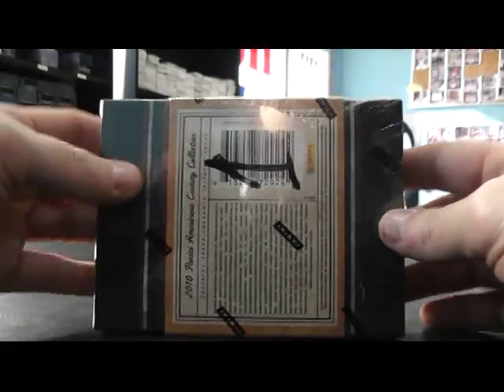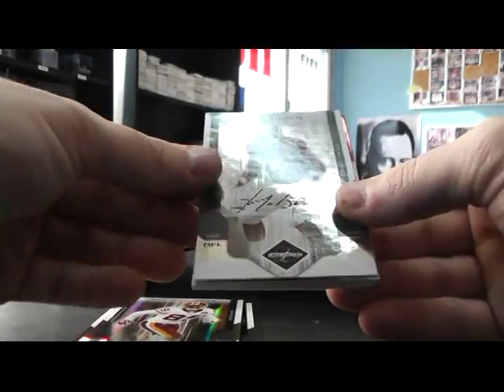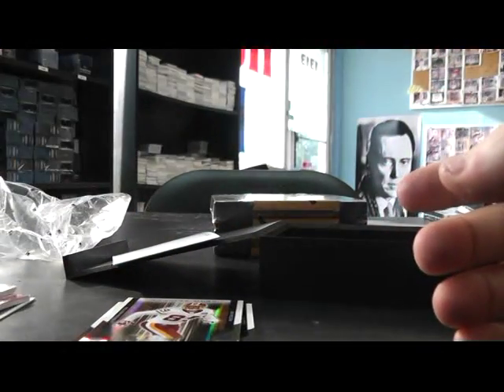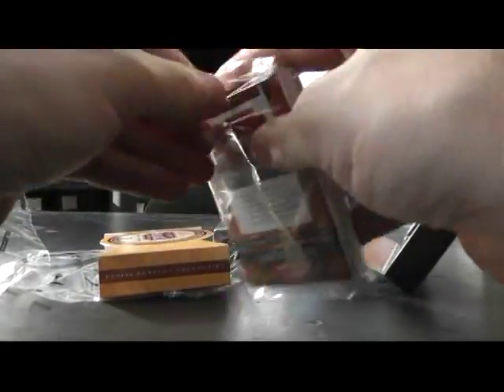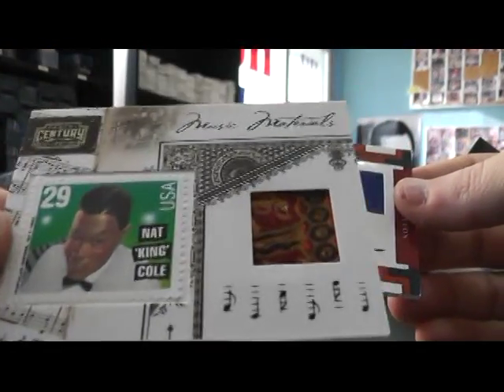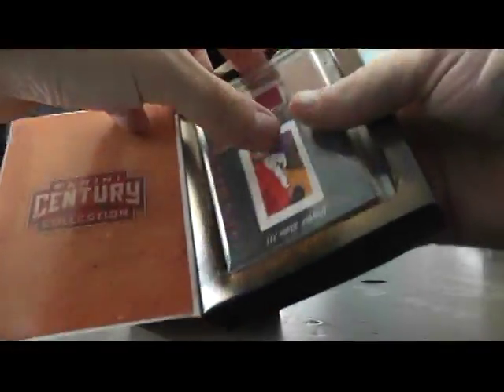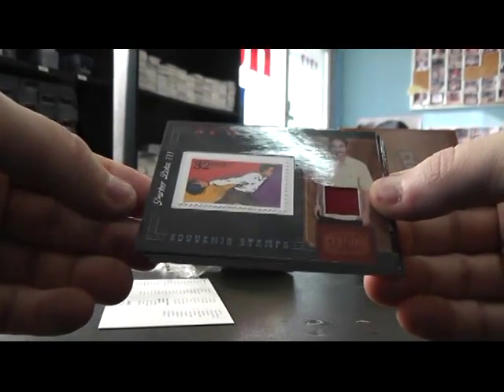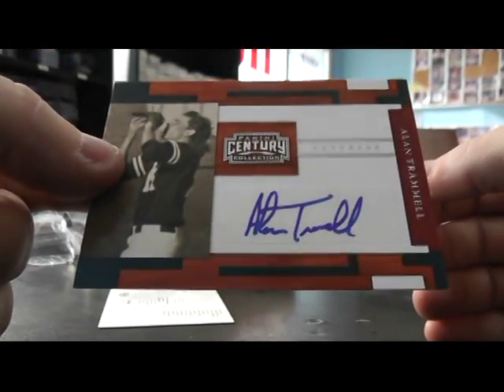Geoff & Greg's 2010 Century & 2007 Limited Football 3 Box Break